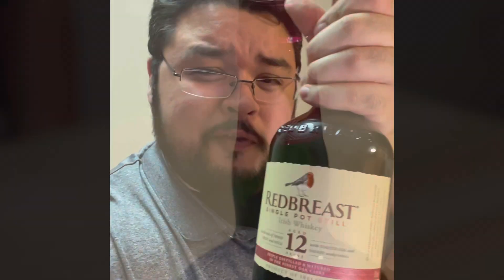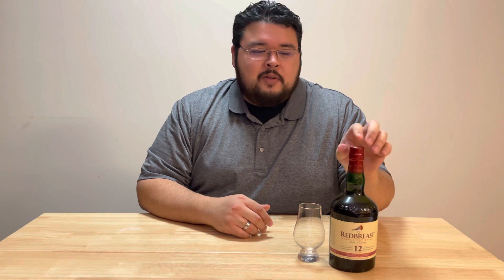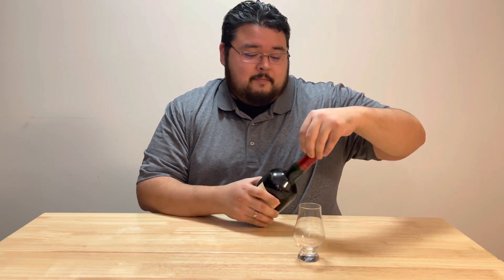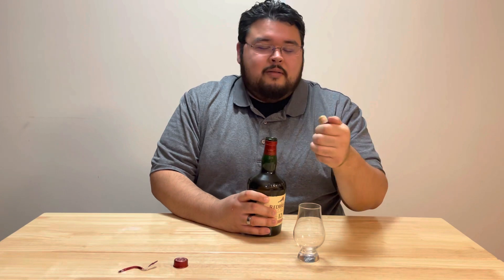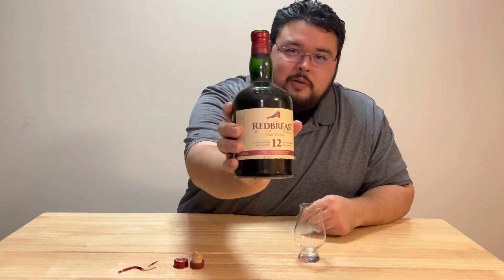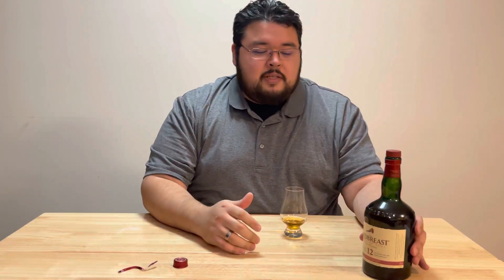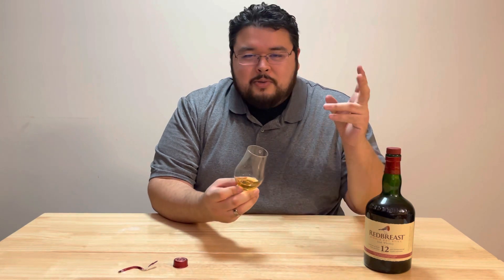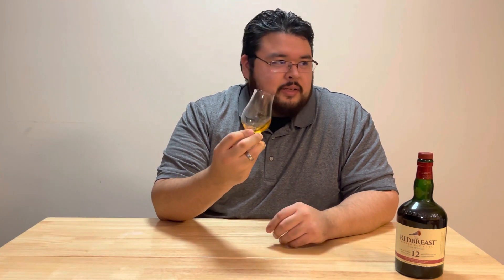Whisky review Redbreast 12 w/MaxyG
Hi guys today I’m reviewing a Redbreast 12 Irish whisky got plenty of suggestions to review an Irish whisky. Remember this is an amateur review from a real amateur. Any more review suggestions are welcome.

Link below to Jack Daniels No.7 review